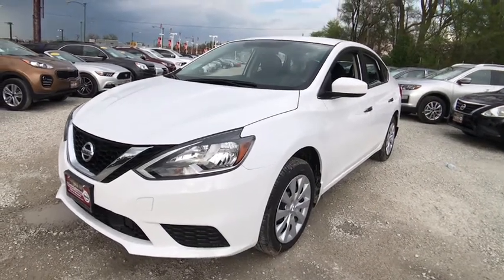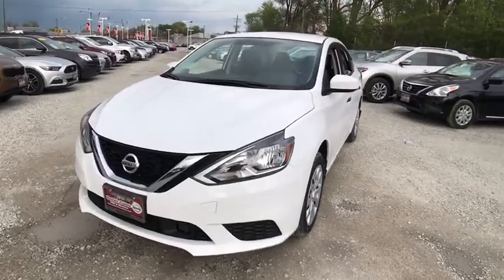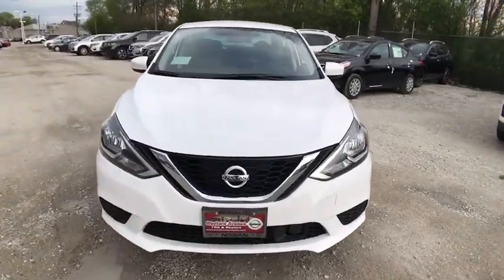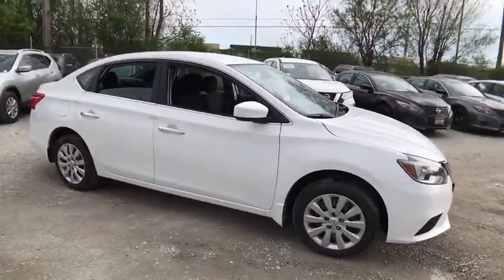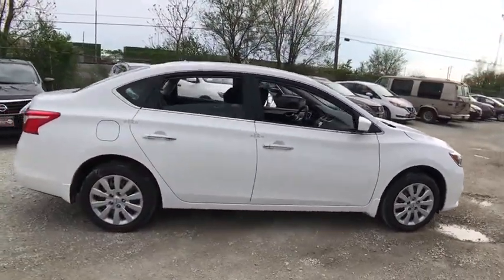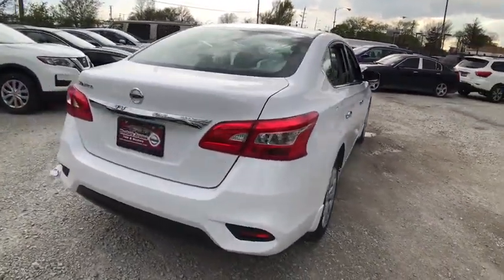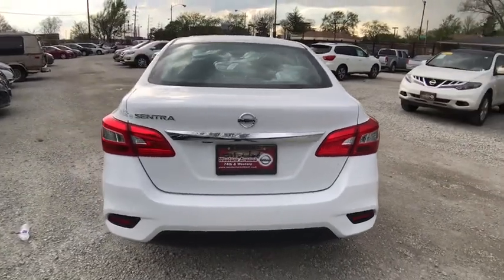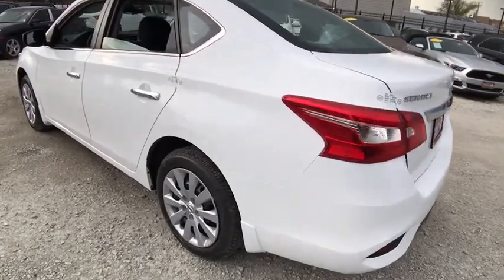2018 Nissan Sentra Chicago, Matteson, Oak Lawn, Orland Park, Countryside IL 80563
Fresh Powder [LISTING TYPE] 2018 Nissan Sentra available in Chicago, Illinois at Western Ave Nissan. Servicing the Matteson, Oak Lawn, Orland Park, Countryside IL area.

Boasts 37 Highway MPG and 29 City MPG! This Nissan Sentra delivers a Regular Unleaded I-4 1.8 L/110 engine powering this Variable transmission. FRESH POWDER, CHARCOAL, CLOTH SEAT TRIM, [M92] HIDE-AWAY TRUNK NET.*This Nissan Sentra Comes Equipped with These Options *[L92] CARPETED FLOOR MATS W/TRUNK MAT, [H92] REAR USB PORTS, [B92] BODY COLORED SPLASH GUARDS (4 PIECE), Window Grid Antenna, Wheels: 16 x 6.5 Steel w/Wheel Covers, Variable Intermittent Wipers, Urethane Gear Shift Knob, Trunk Rear Cargo Access, Trip Computer, Transmission: Xtronic CVT -inc: Active Understeer Control (AUC) and advanced Drive-Assist display (5.0 in meter), Automatic Emergency Braking (AEB).* Stop By Today *Stop by Western Ave Nissan located at 7410 S. Western Ave., Chicago, IL 60636 for a quick visit and a great vehicle!